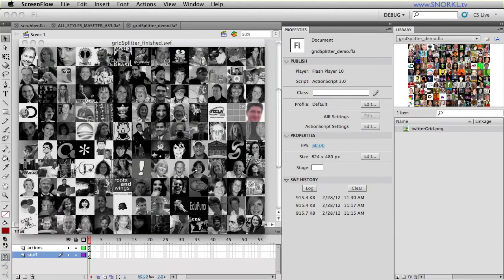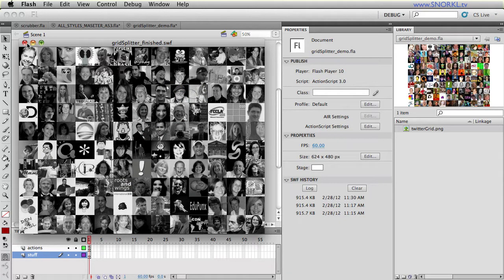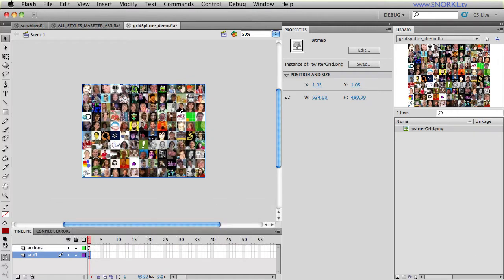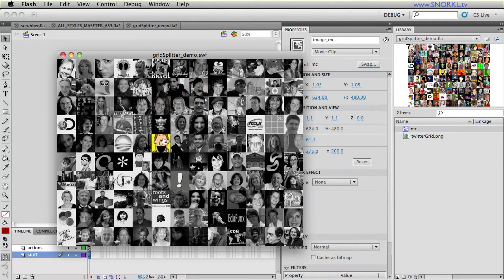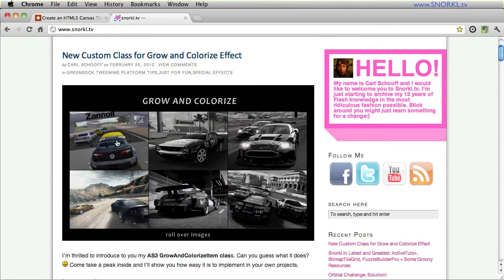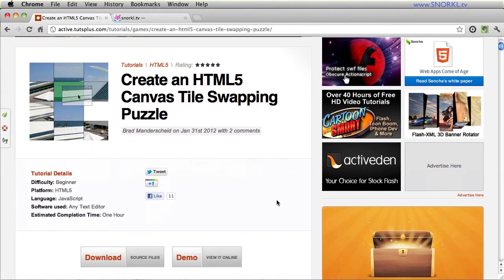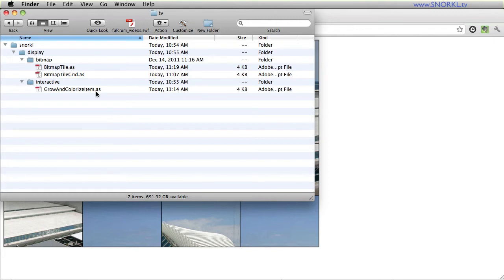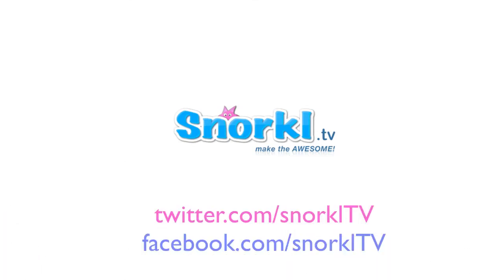AS3 and JavaScript Code Challenge: GridSplitter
Take the code challenge and test your coding skills. Flash and Javascript solutions acceptable. Loyal snorkl.tv followers have quite an advantage this time around as utilizing my previously released classes will make this a breeze.

Feel free to use your own solution.

Winner gets not only a Really Green Club GreenSock Membership but access to all the new features of the soon to be released update to the tweening platform.